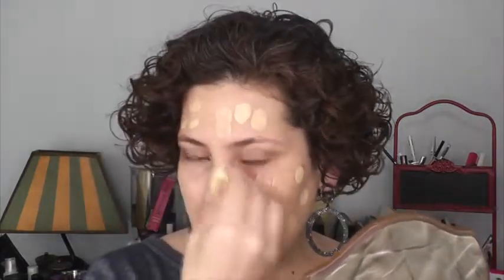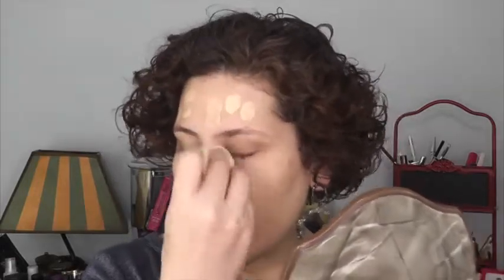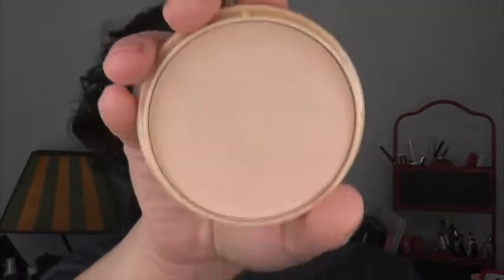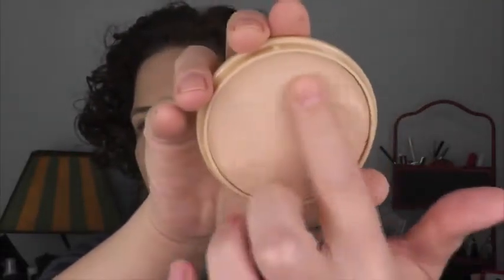Chopping Block || Vol. 6 || Trying Forgotten Makeup, and Only Keeping What's Good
1. Touch in Sol - No Poreblem Primer
2. NARS - Sheer Glow Foundation - Gobi
3. Smashbox - Color Correcting Stick - Look Less Tired Light
4. Tarte - Shape Tape - Fair Neutral
5. Besame - Brighten Up Vanilla Rose Powder
6. Rimmel - Stay Matte
7. Too Faced - Sweet Tea Bronzer
8. Lancome - Belle de Tient - Mediterranean
9. Colourpop - In-nude-endo Highlight Palette
10. It Cosmetics - Universal Brow Pencil - Universal Taupe
11. Colourpop - Brow Boss Gel - Dark Brown
12. Juvia's Place - Nubian Palette
13. Wet n Wild - Creme Brulee single
14. Colourpop - Creme Gel Color - Stomper
15. Makeup Geek - Full Color Spectrum Pencil - Nude
16. Laura Mercier - Caviar Volume
17. Too Faced - Creamy Peach Lip Oil - Pappa Don't Peach